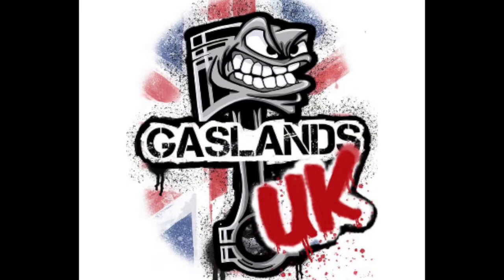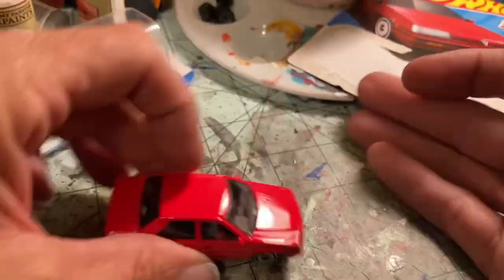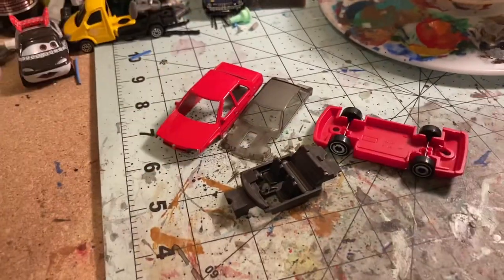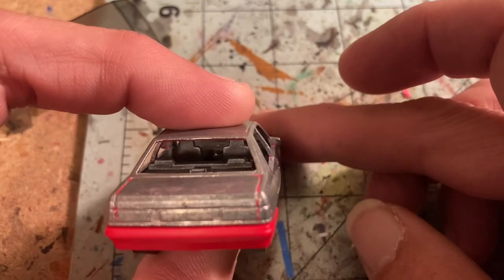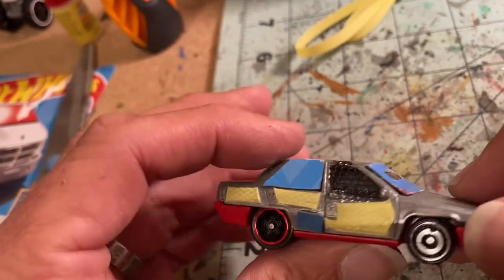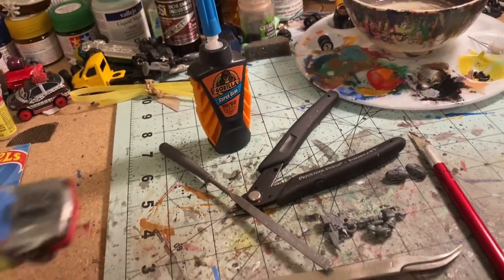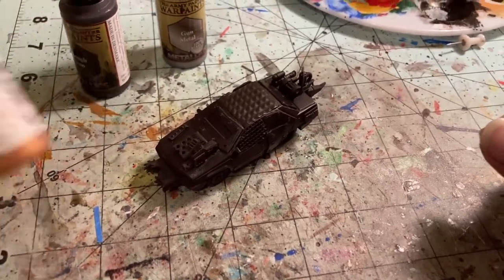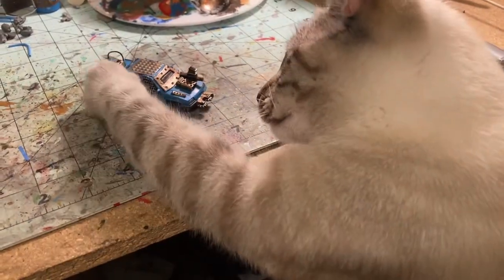Wastelands Wednesday 40. Gaslands UK COTM Commuter Carnage. Proton Saga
My build for Gaslands UK Car of the Month challenge for January. The theme was Commuter Carnage. Make a wastelands vehicle worthy of the daily grind of going back and forth to work. Or that’s my interpretation. So used a Proton Saga for the car. Had fun doing it and hope you like it.
Check out @GaslandsUKCarOfTheMonth